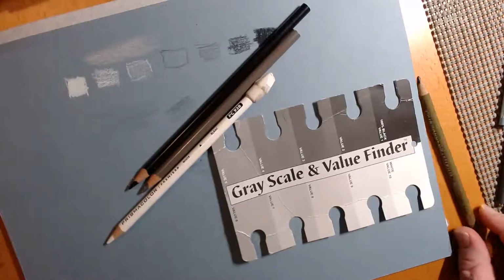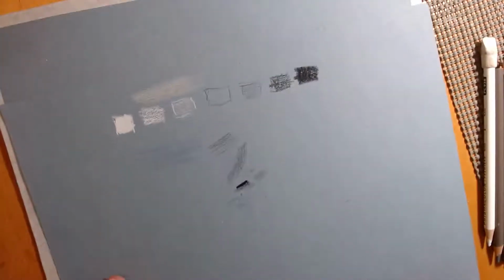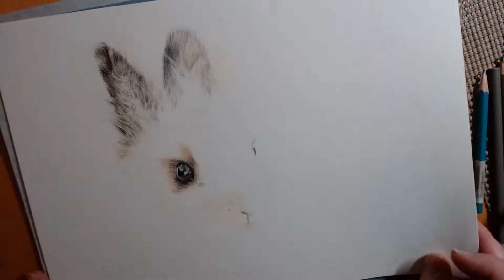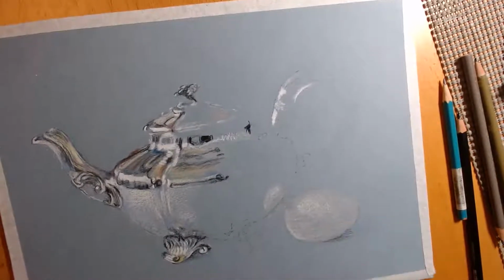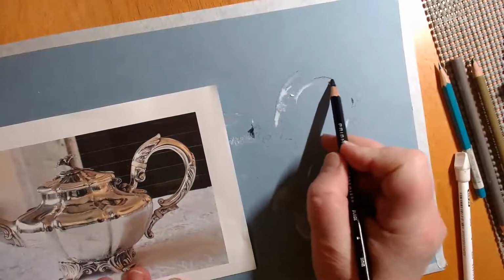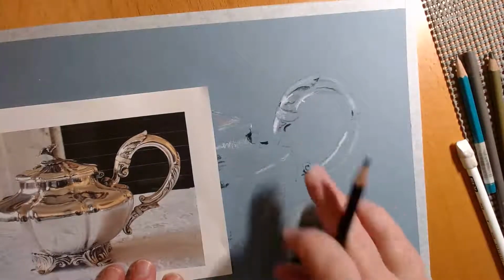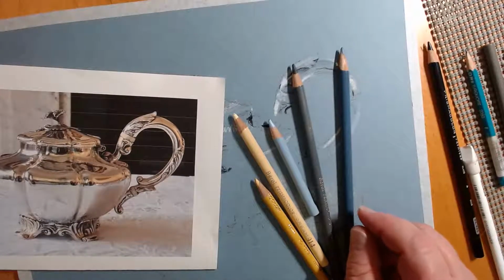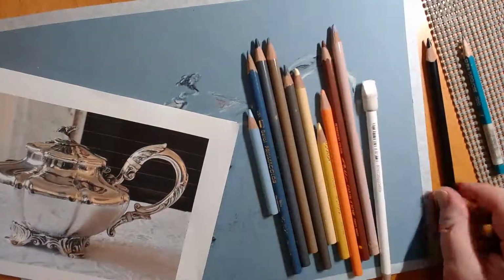Values & Grisaille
A little bit that was not recorded in the class replay on value and grisaille and how we started off the teapot. About 15 minutes into class I realized I was not recording. So the rest of the class is on the replay.